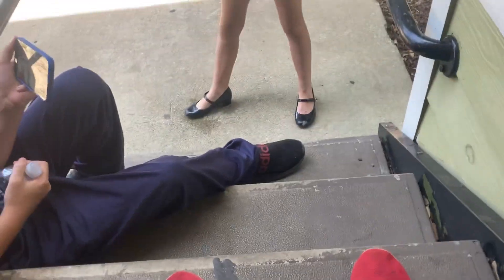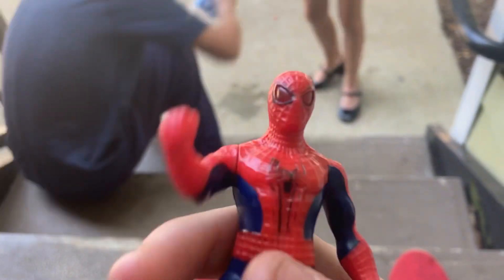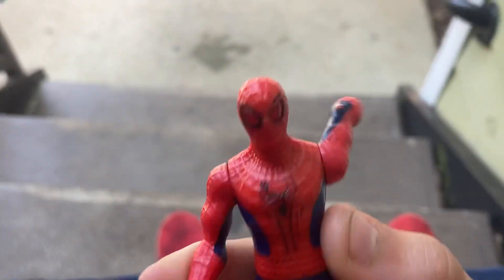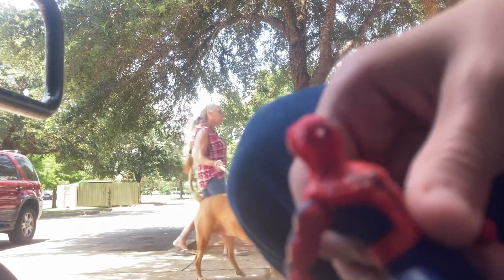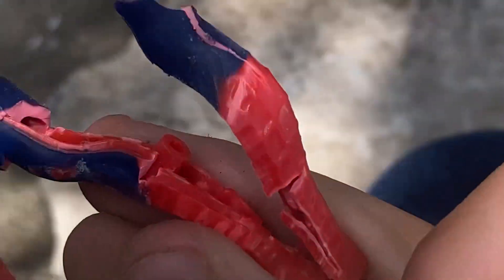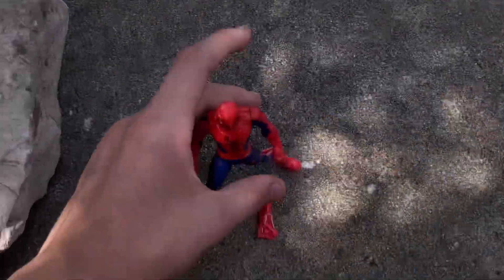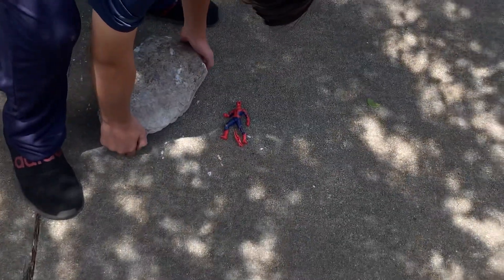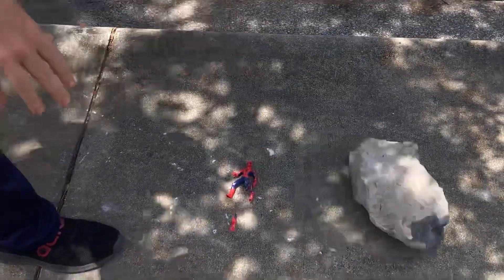Destroying a spider man